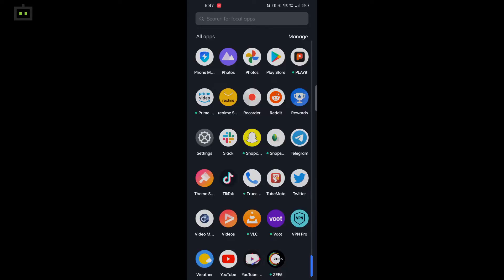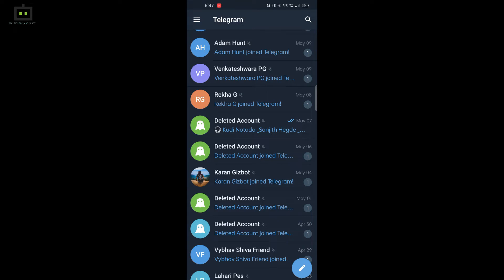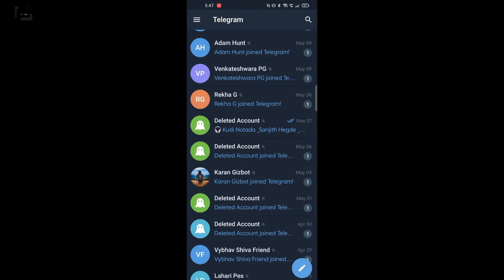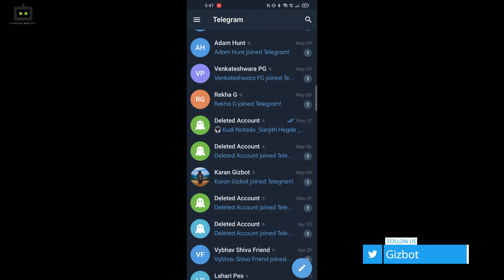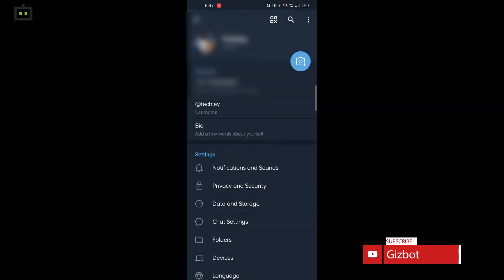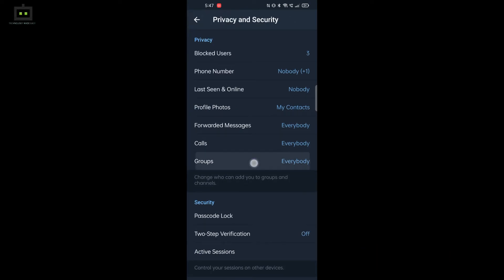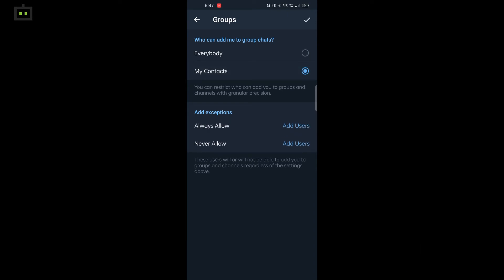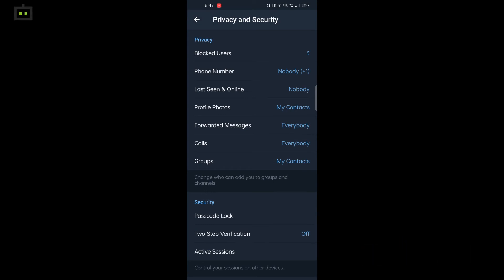Telegram tips and tricks: how to stop getting added to unknown groups